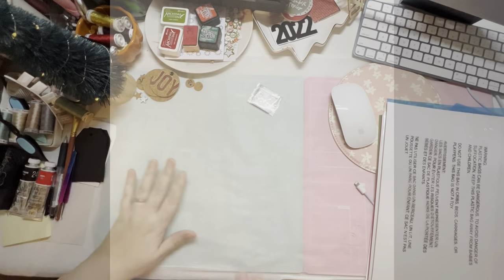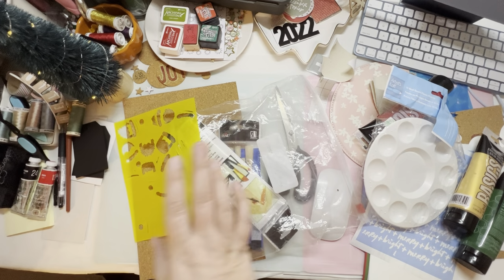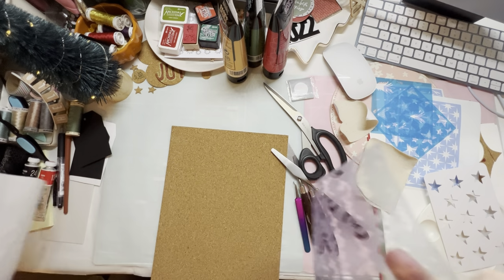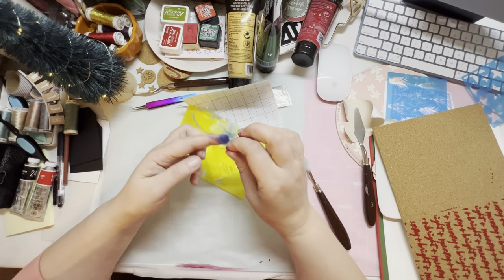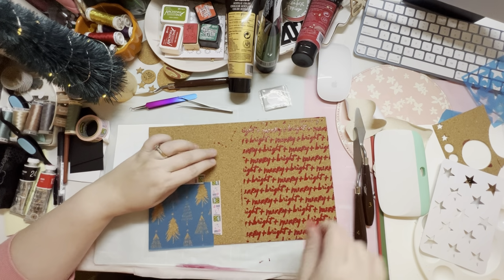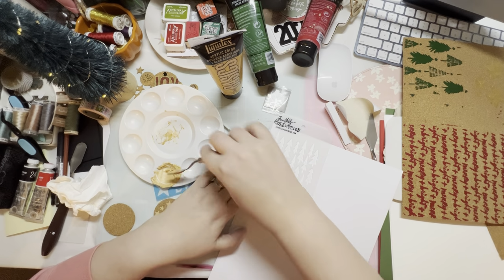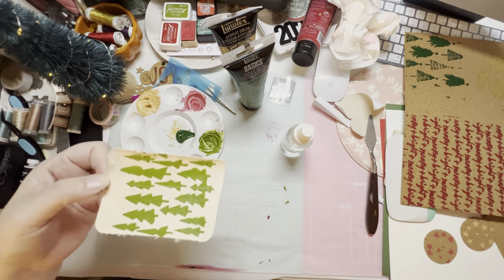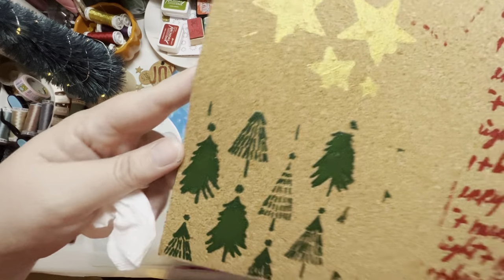December Daily 2022 | prep and play part 2 | texture paste and paint